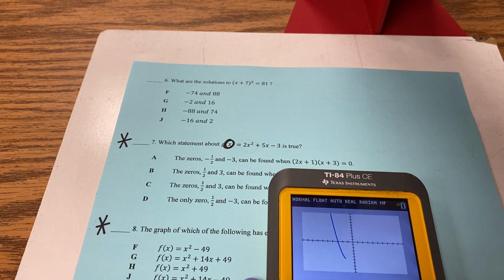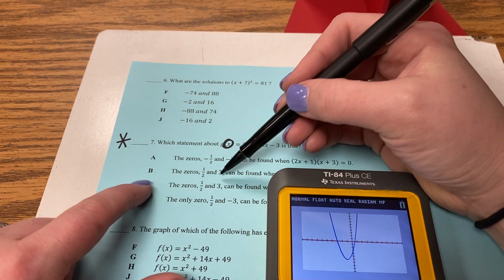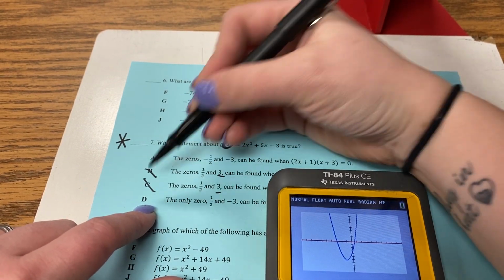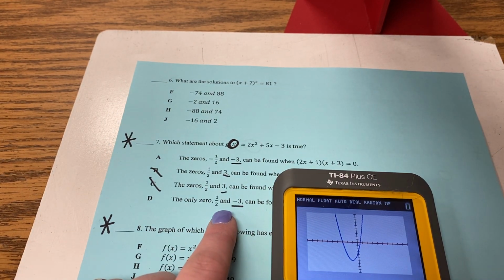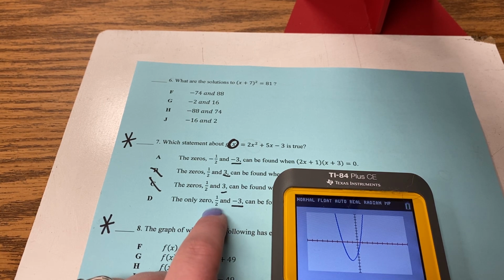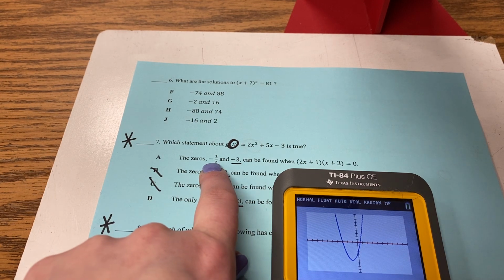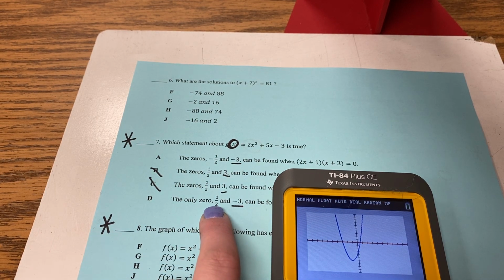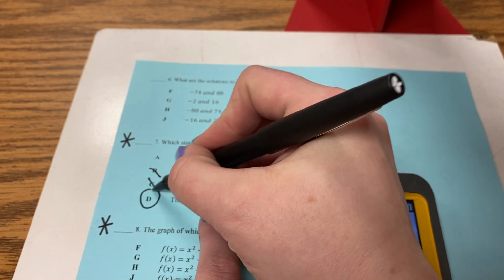Topic 9 Test #7